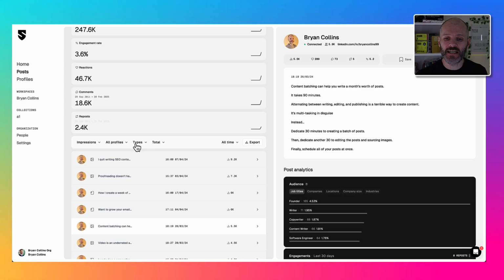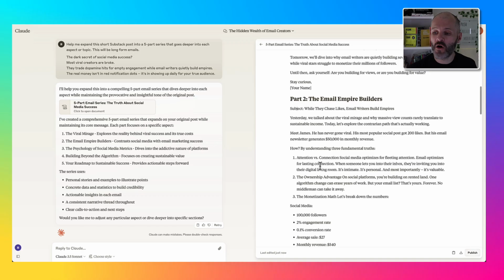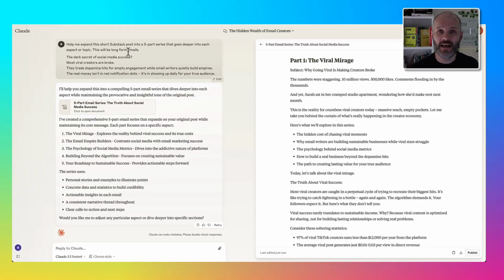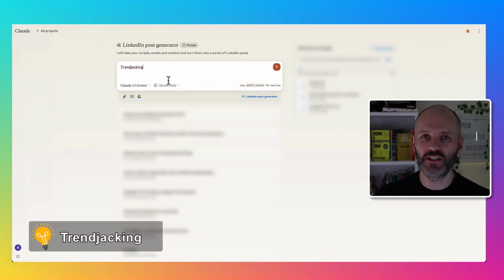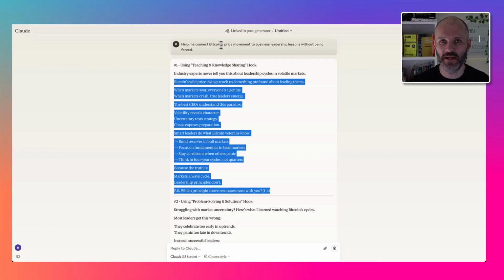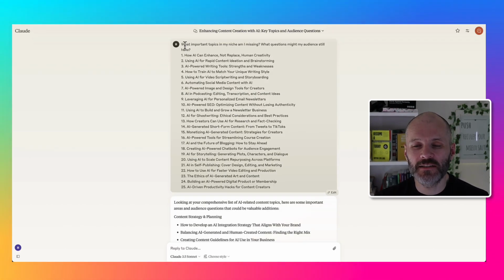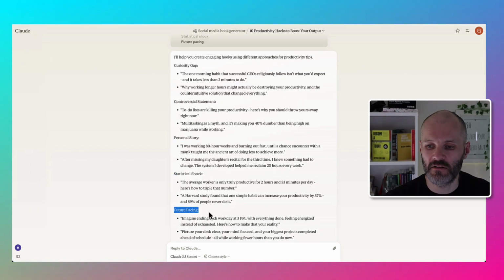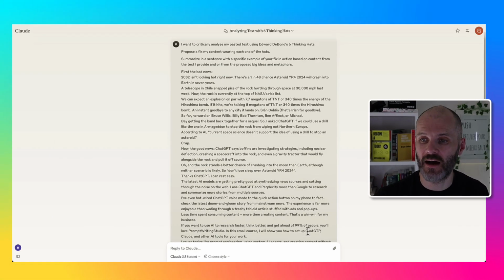Find Content Ideas FAST With Claude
Want to Find Content Ideas Fast?

Here 8 Ways You Can Use Claude AI for Endless Content Ideas

After struggling with content creation for years, I've discovered how AI can transform ideation. Here's how I use Claude to generate high-quality content ideas consistently:
1️⃣ Content Pattern Analysis
I paste my top-performing posts and ask Claude to identify what resonated. This reveals patterns in structure, tone, and engagement triggers that I can replicate.
2️⃣ Content Series Development
Turn one successful idea into a full series. Claude helps expand a single concept into multiple interconnected pieces, creating weeks of cohesive content.
3️⃣ Audience Pain Point Exploration
I ask Claude to take on my audience's perspective: "As a CEO struggling with digital transformation, what are your top challenges?" The insights are gold.
4️⃣ Content Format Transformation
Claude helps me reimagine existing content across platforms—turning an email into a Twitter thread, YouTube script, infographic, and LinkedIn carousel.
5️⃣ Trendjacking Opportunities
Finding authentic connections between current trends and my expertise. Claude helps identify relevant angles without forcing connections.
6️⃣ Story Mining
Transform business experiences into compelling narratives with clear takeaways. Claude helps structure stories for maximum impact.
7️⃣ Content Gaps and FAQs
I share my content history with Claude to identify blind spots and unanswered questions my audience might have.
8️⃣ Content Hooks Workshop
Generate multiple attention-grabbing hooks using different approaches (curiosity, controversy, statistics) for the same content.
I'm creating a detailed YouTube video walking through each technique with examples. Which of these approaches would you try first?

25,000 read it!